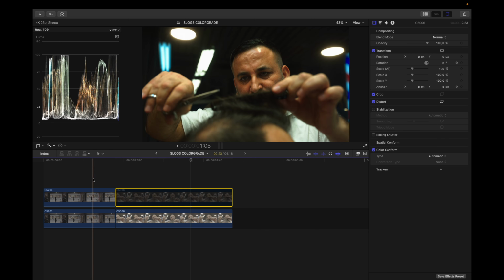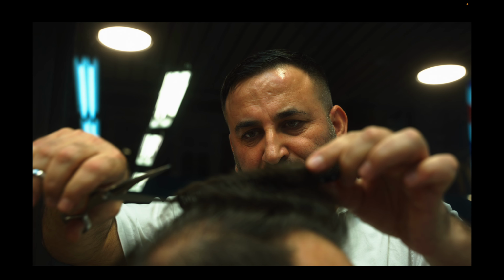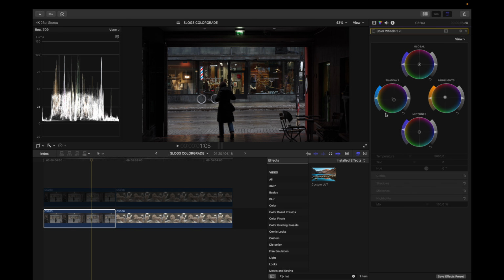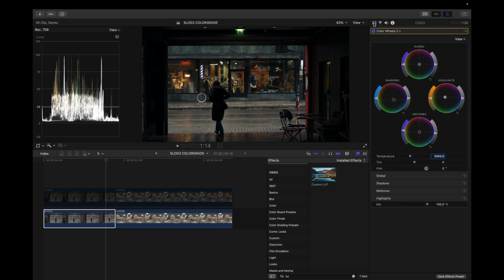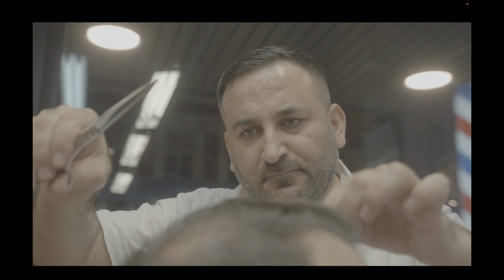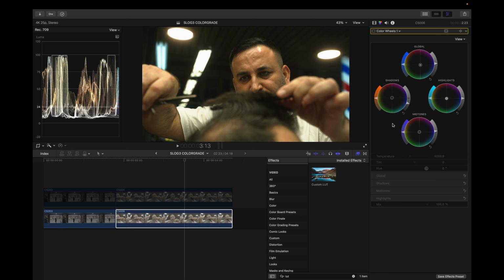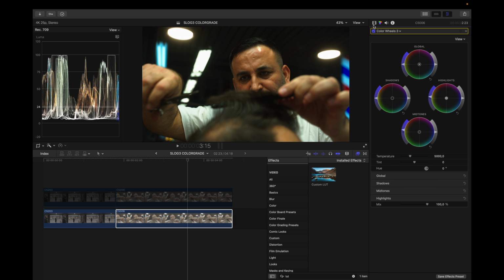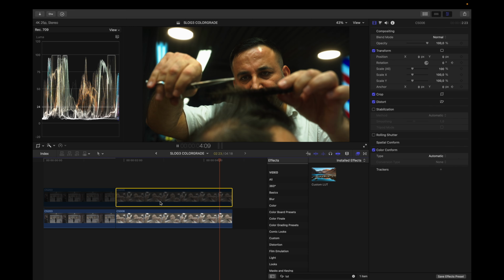How to Color Grade S-Log3 in Final Cut FAST! (FREE LUT! & FOOTAGE)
How to Transform S-Log3 to CINEMATIC in Seconds! (Free LUTs)

In this tutorial, I’ll show you how to color grade S-Log3 footage in Final Cut Pro the right way! You’ll learn:

✅ How I color graded two different clips step by step
✅ How to use two free LUTs to achieve a cinematic look

📥 Download the Free LUTs Here:

The fist LUT I used